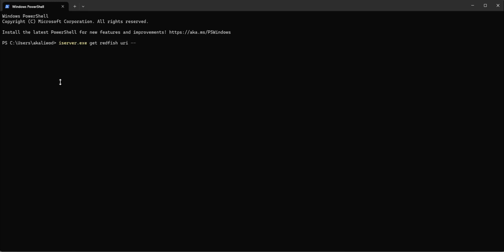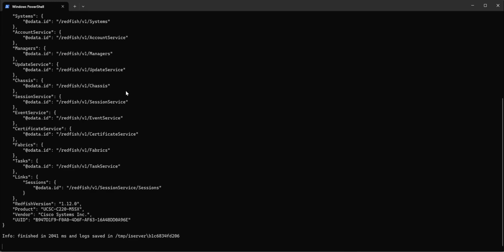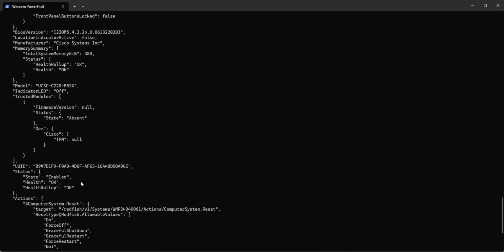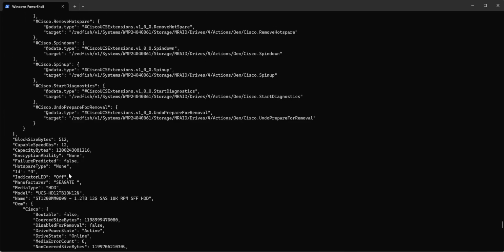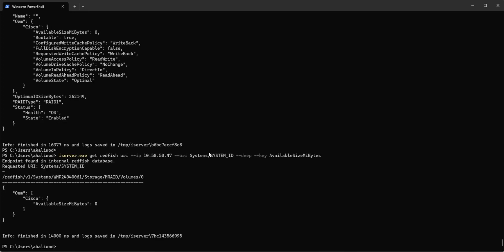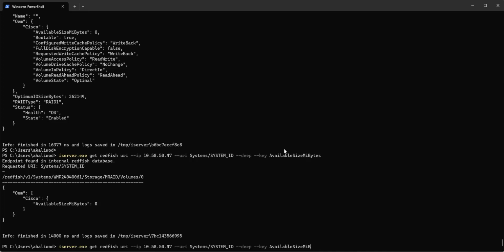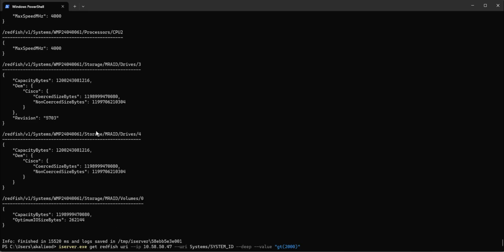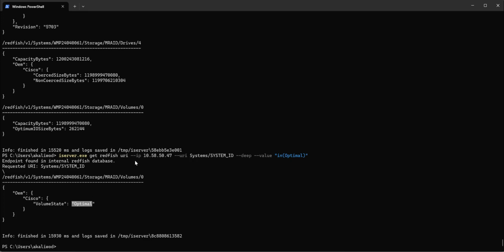iserver get redfish uri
How to get redfish data from selected uri incl. recursive options as well as specific keys or values.